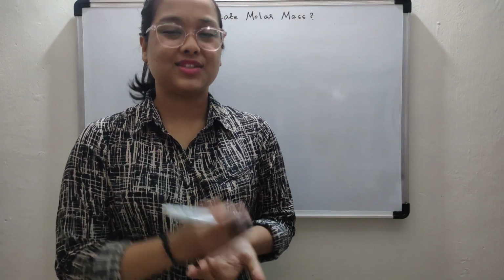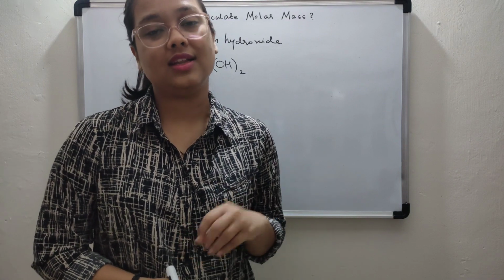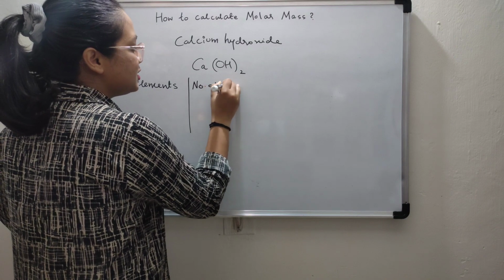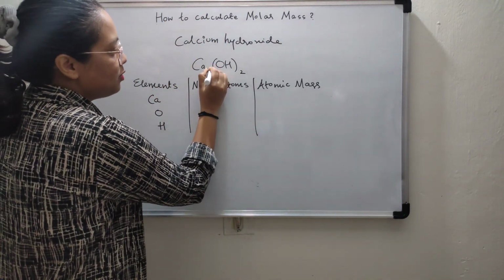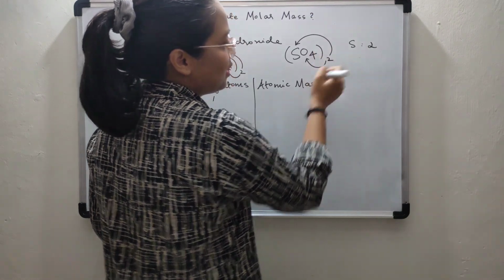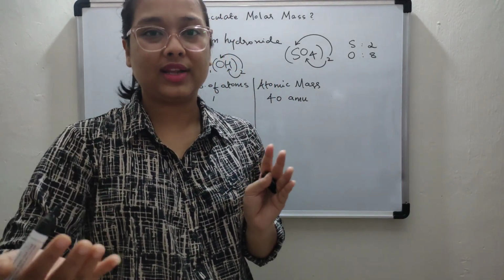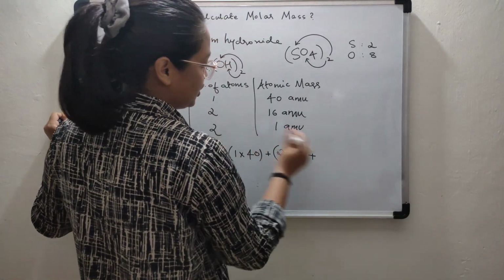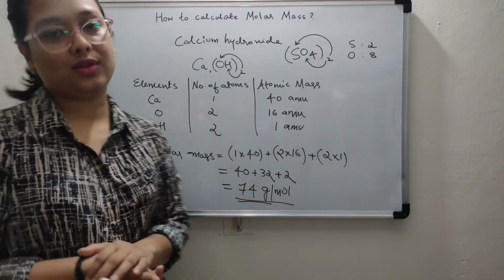How to calculate MOLAR MASS of calcium hydroxide | Ca(OH)2 molar mass